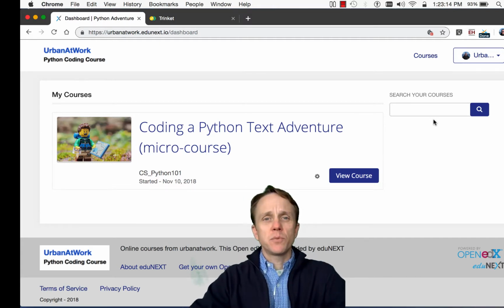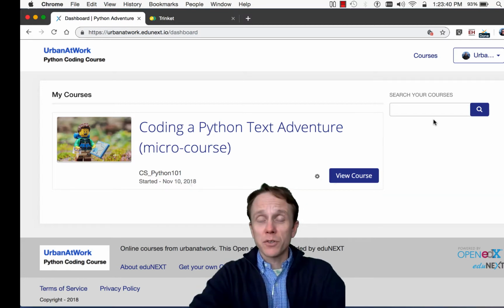Python Text Adventure Micro-Course Welcome